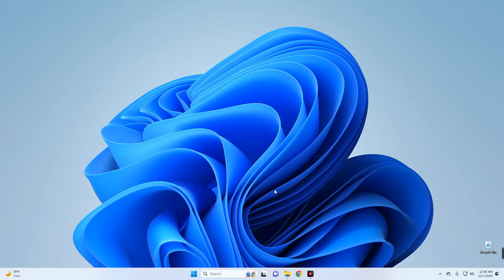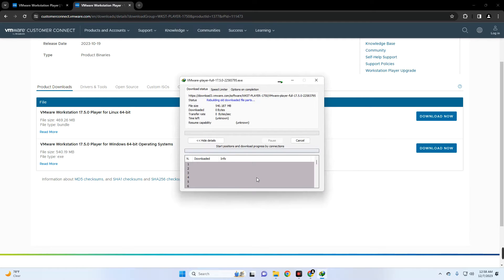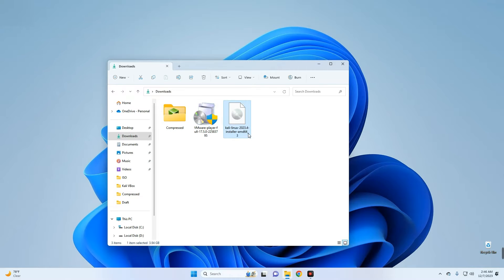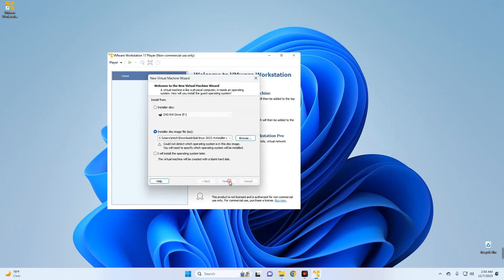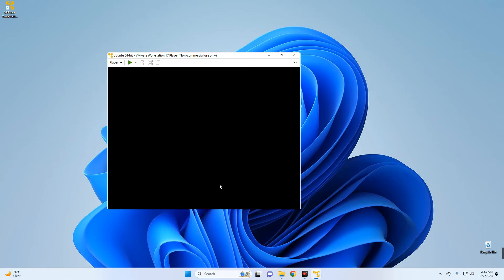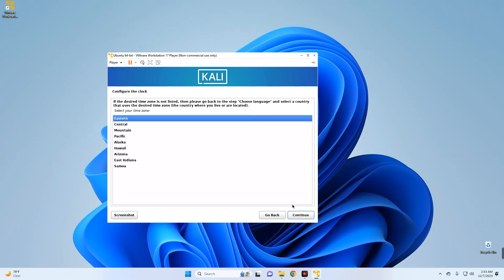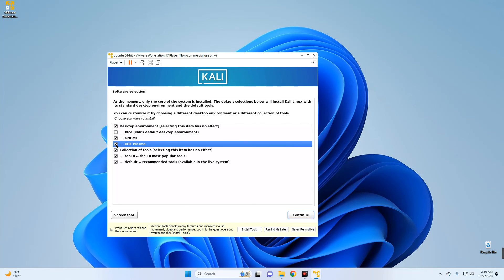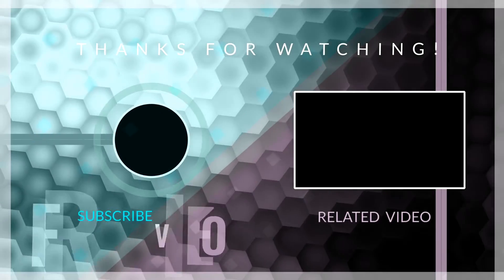How to Install Kali Linux 2023.4 on VMWare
In this video I will show you How to Install Kali Linux 2023.4 Edition in VMWare Workstation Player on ALL Windows Computer using the Installer ISO.